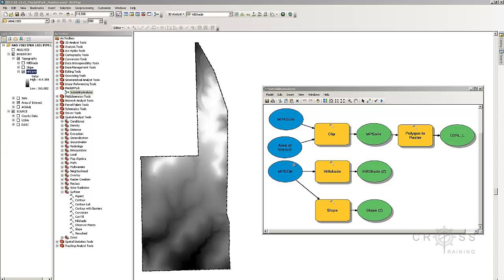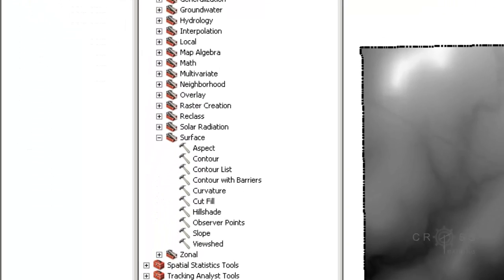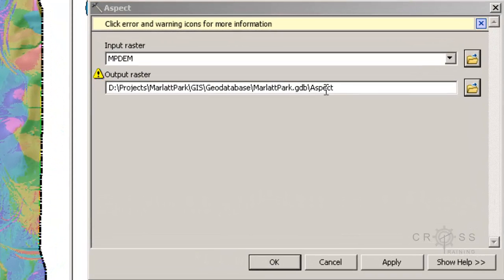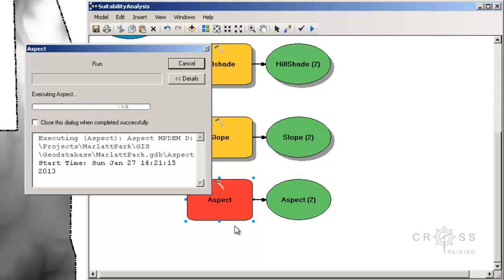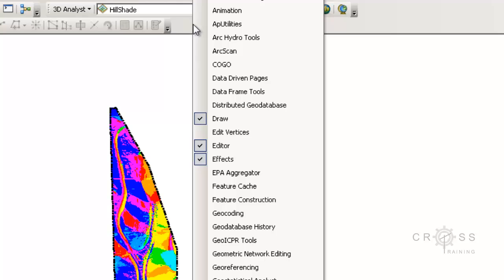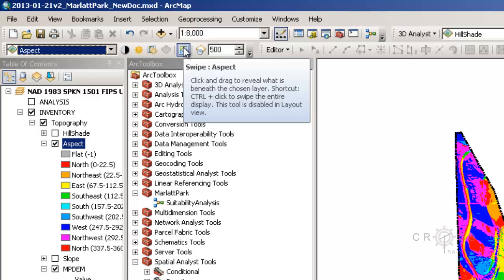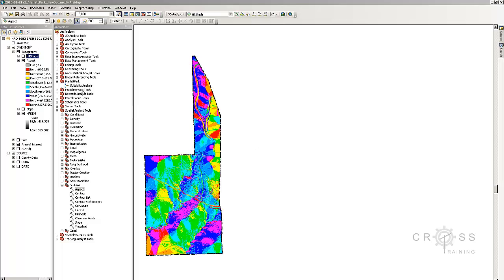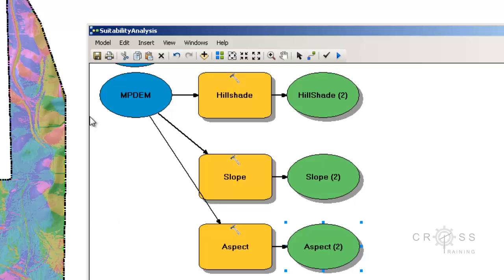Step 4f Aspect tool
Use of the aspect tool to identify the down slope direction of the maximum rate of change in value from each cell to its neighbors.  Examining the end results using the Effects Tool.